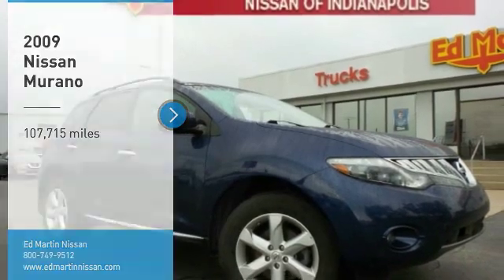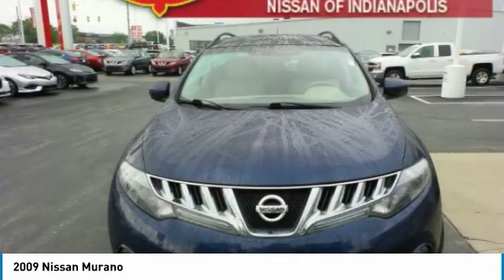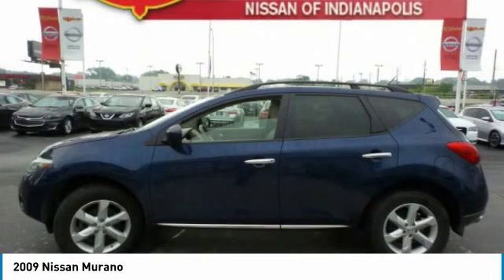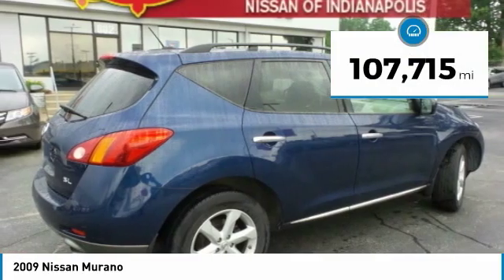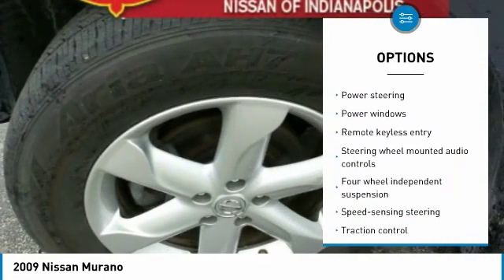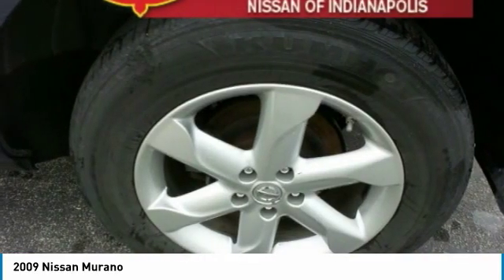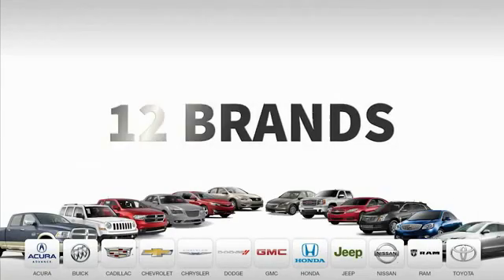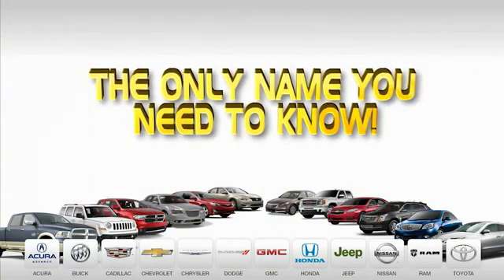2009 Nissan Murano 1MU1249A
2009 NISSAN MURANO Indianapolis, IN
Stock# 1MU1249A

Awards:
* 2009 KBB.com Brand Image Awards